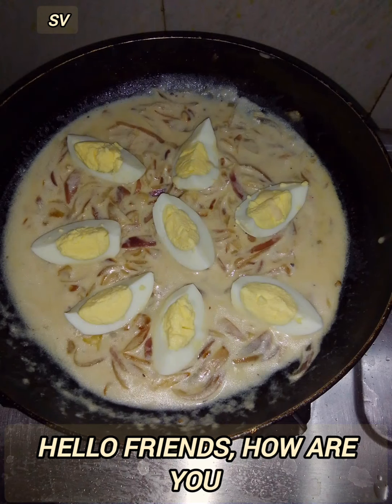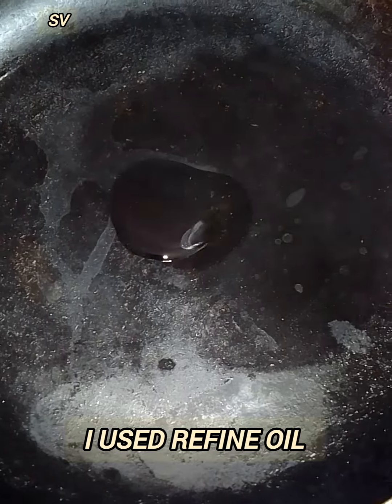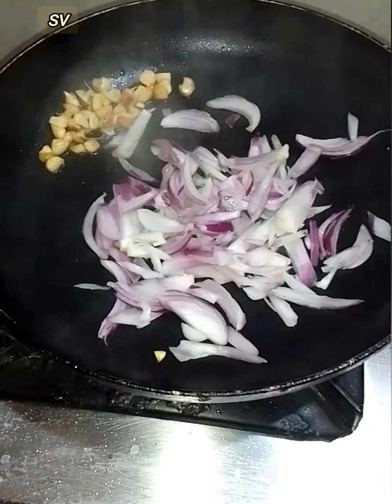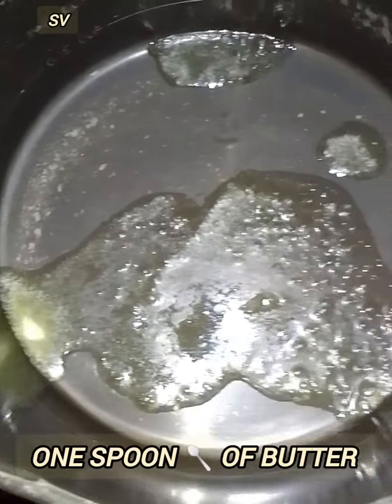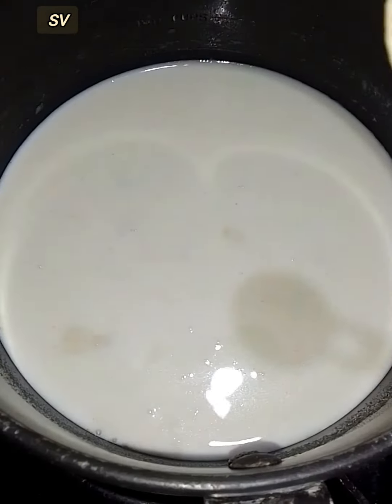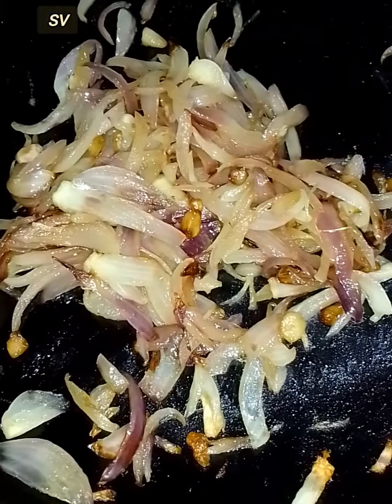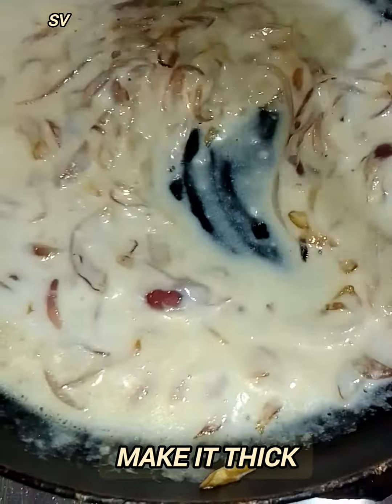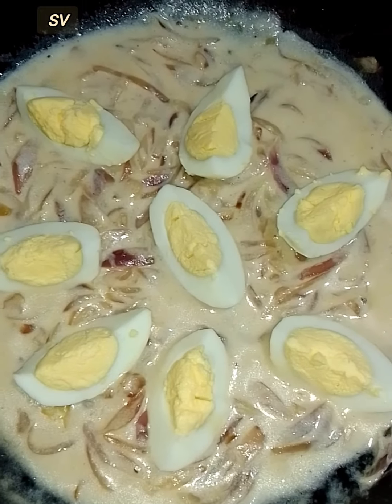Unique Atta sauce Eggs 🥚🥚| White Gravy Egg Recipe | Recipe Video | WHITE FOOD Recipe